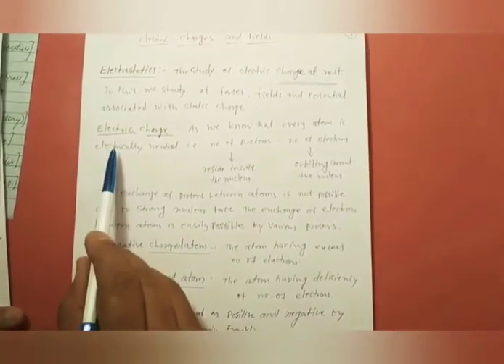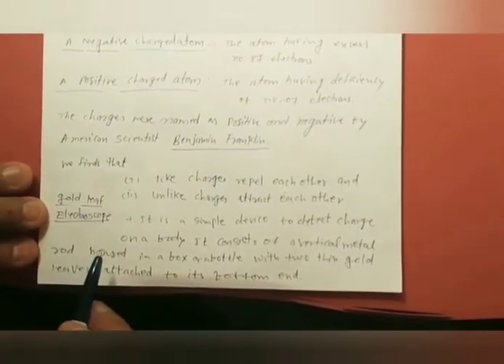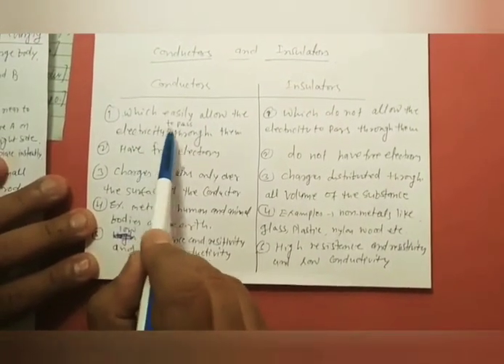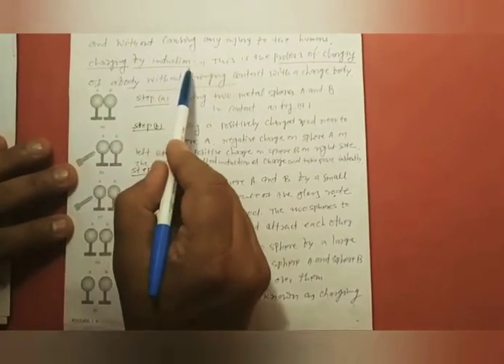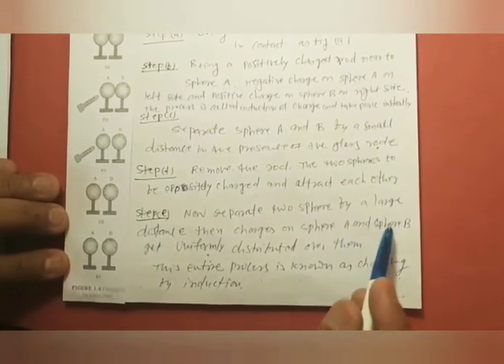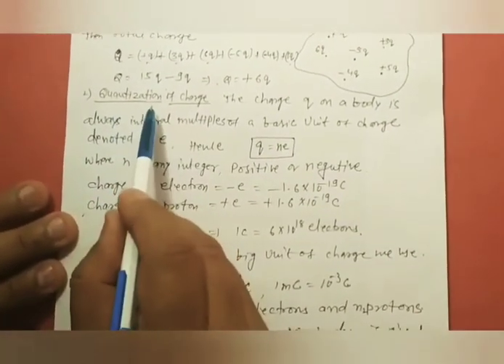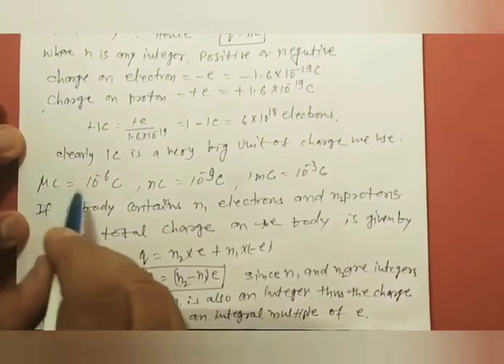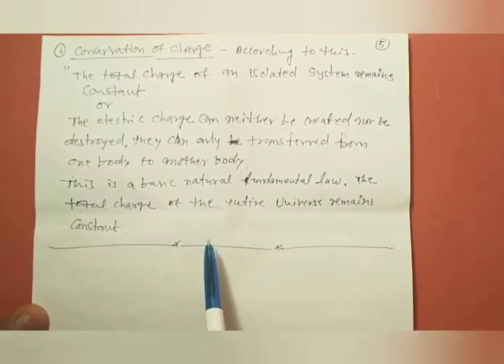Electrostatics part-1 . Class 12